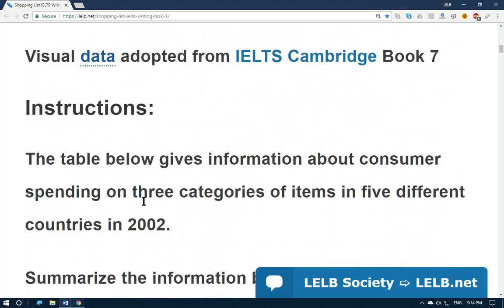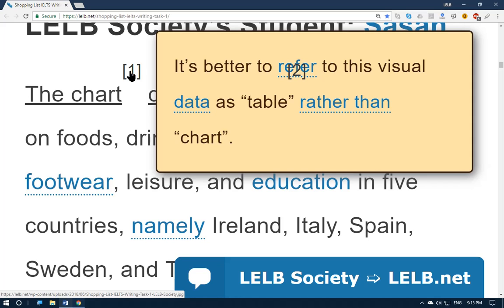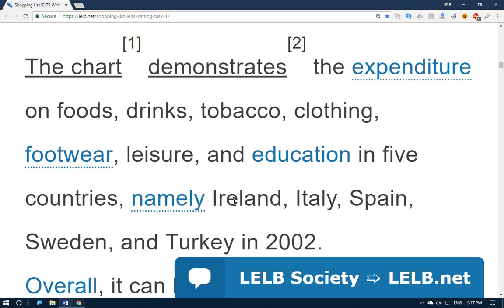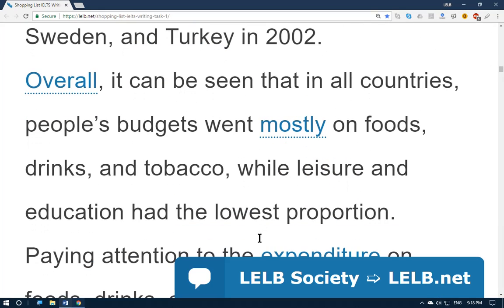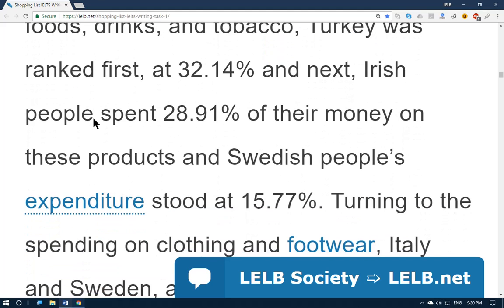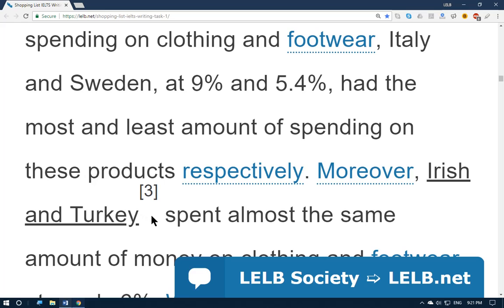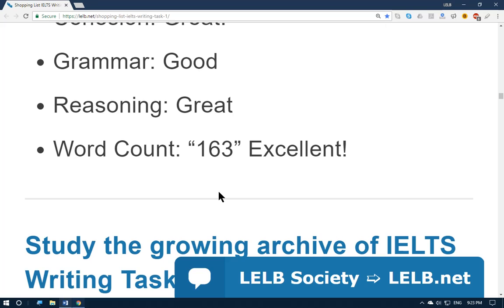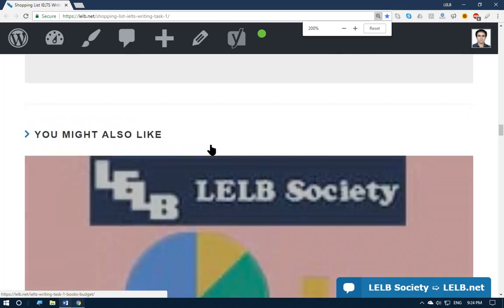IELTS Writing Task 1 on Shopping List - LELB Society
An IELTS Writing Task 1 sample with explanation, error correction, and feedback on LELB Society